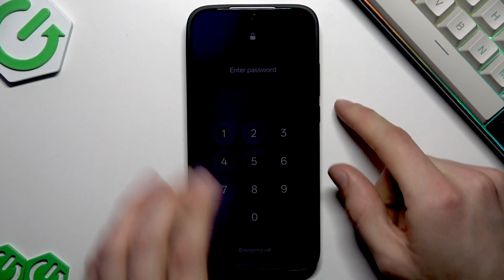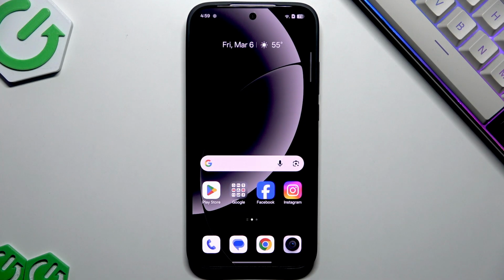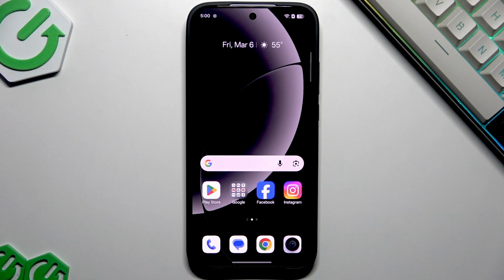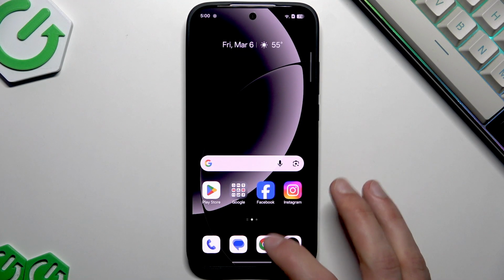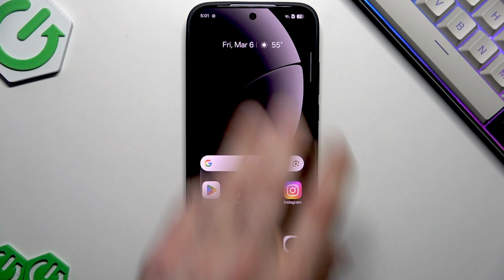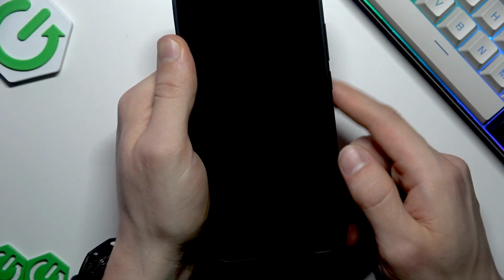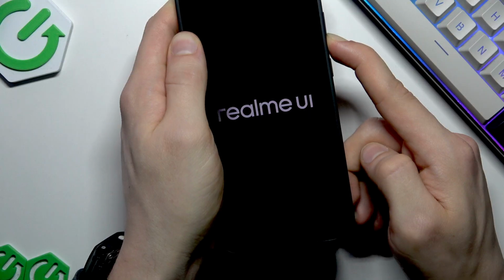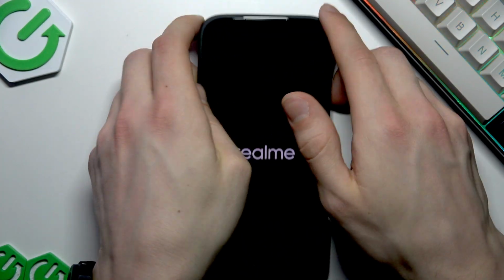REALME GT8 Pro – Forgot Lock Screen Password? What to Do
If you forgot the lock screen password on your REALME GT8 Pro, this video explains safe, step-by-step options to regain access. You’ll learn how to use alternate unlock methods (face or fingerprint) to back up your data, when to contact realme customer support to recover access without data loss, and two ways to perform a factory reset if needed: local recovery mode or remotely via Google FindHub/Find My Device. We also show how to boot into Safe Mode to check for third-party app interference and how to remove the password once you can sign in. This guide is for REALME GT8 Pro owners who need quick, searchable solutions to a forgotten lock screen password and want to protect or restore their data.